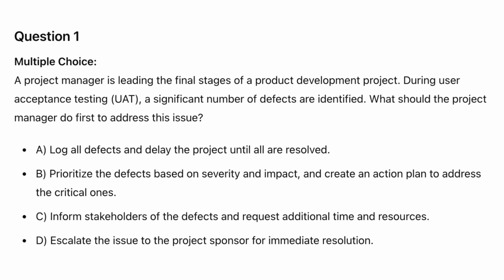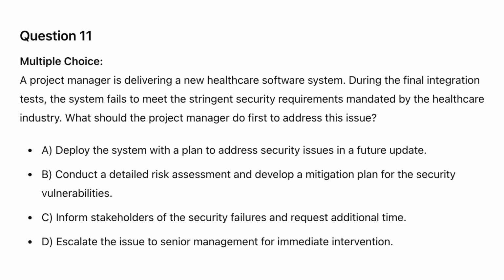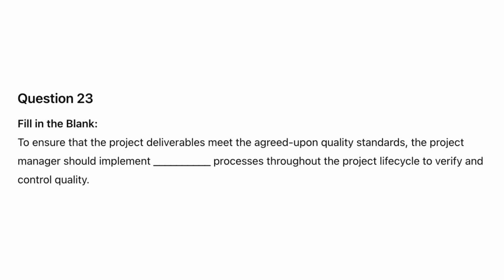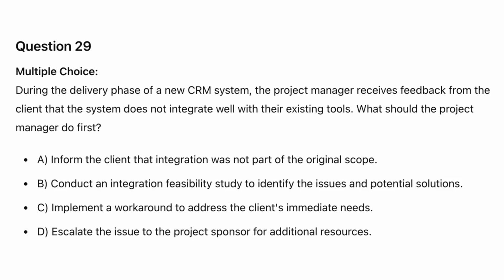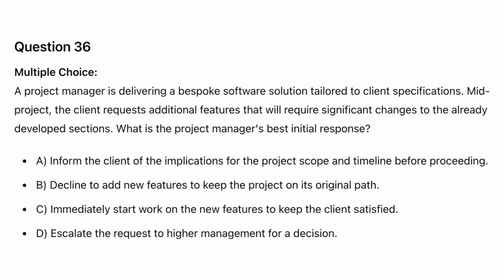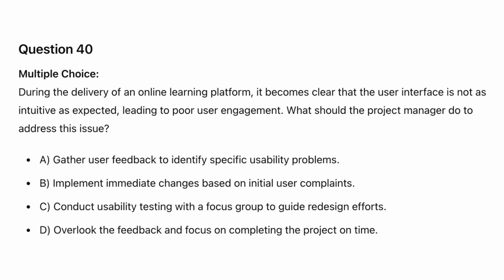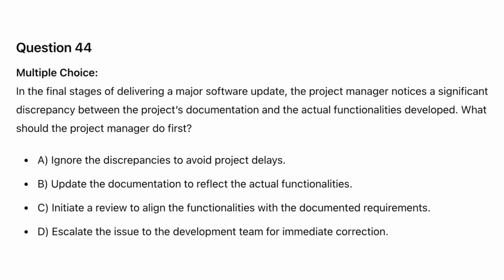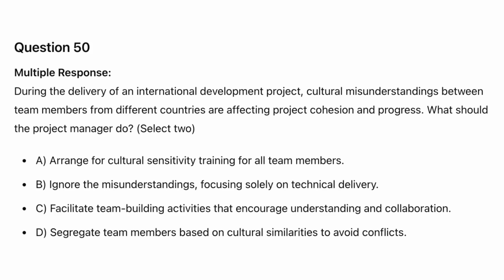50 PMP Exam Questions - Delivery Performance Domain (PMBOK 7th Ed.)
This video includes 50 PMP exam questions related to the Delivery Performance Domain, complete with detailed explanations. Doing as many practice questions as possible is the best way to ensure that you pass your PMP exam on your first try!

The Delivery Performance Domain is crucial for mastering how to deliver project value to your stakeholders. It covers the core areas of measuring project performance, complying with project requirements, and ensuring stakeholder satisfaction. These practice questions will show you how these exam concepts are tested in situational questions.